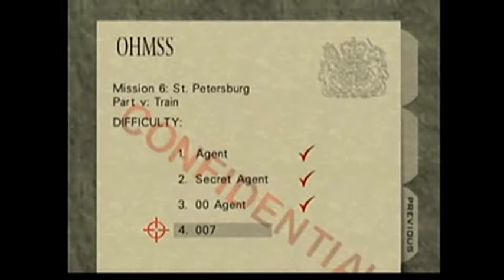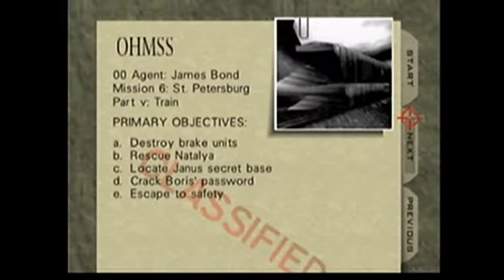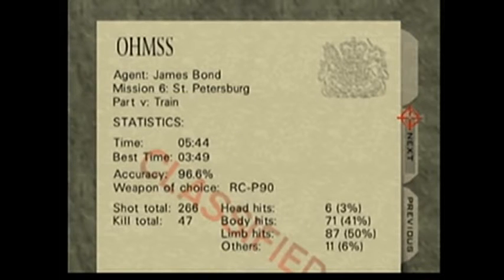GoldenEye 007 (N64) Let's Play Level 14: Train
We shoot our way through a train full of guards wielding automatic weapons, bring the train to a halt with no jolt, and rescue a damsel. It's more realistic than how it played out in the movie at least.